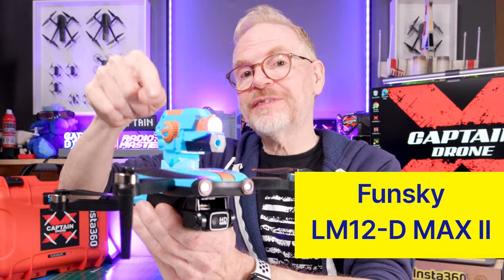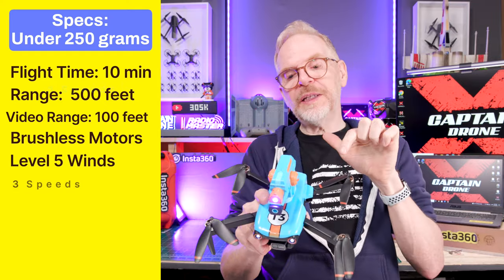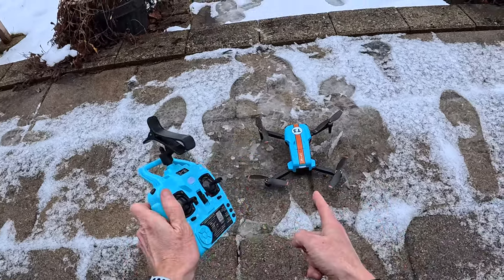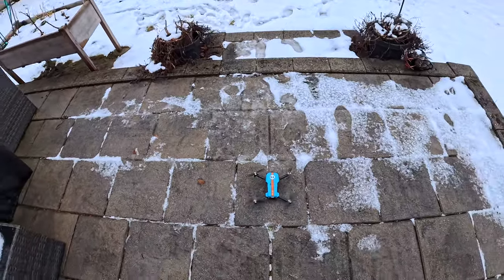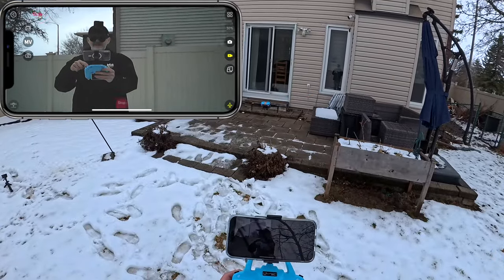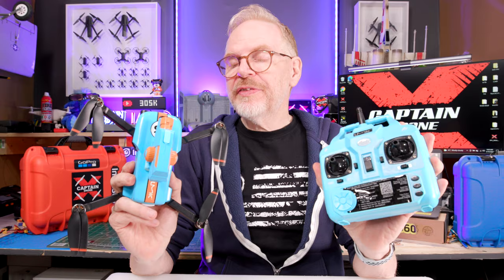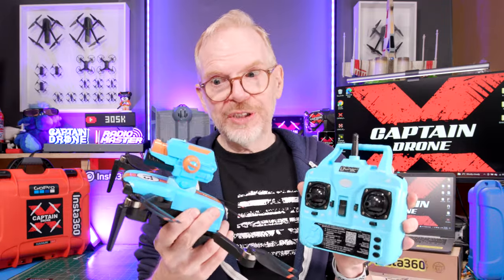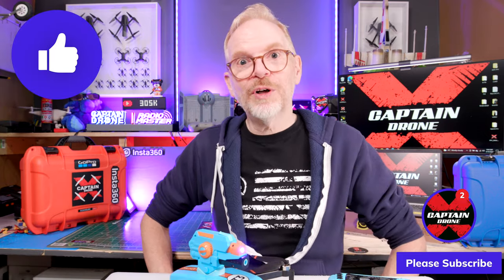This Camera Drone Shoots Plastic Bullets! Review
Some will love this Drone and others will complain that the world does not need this harmless Drone.